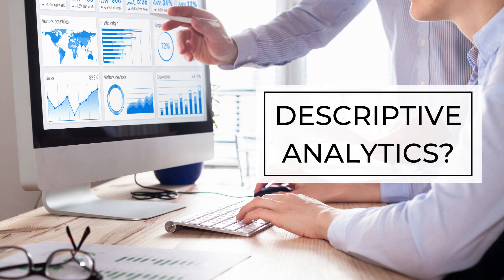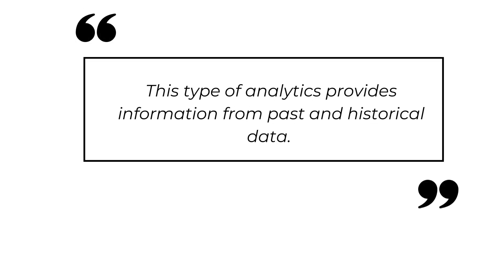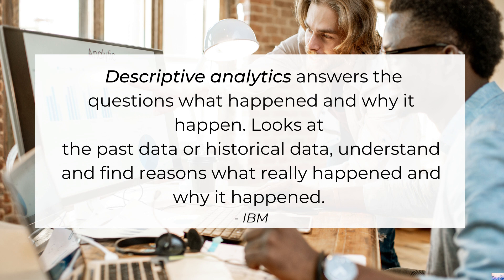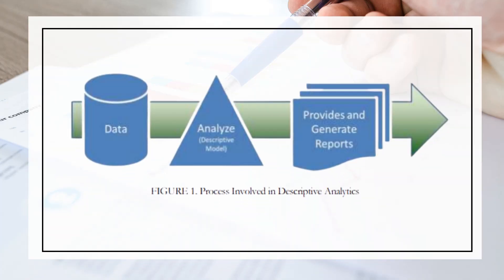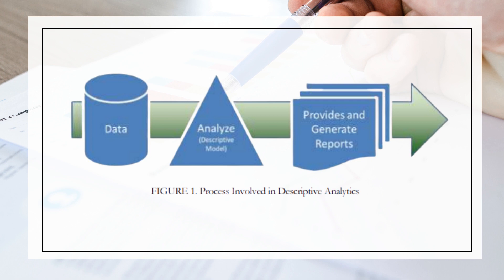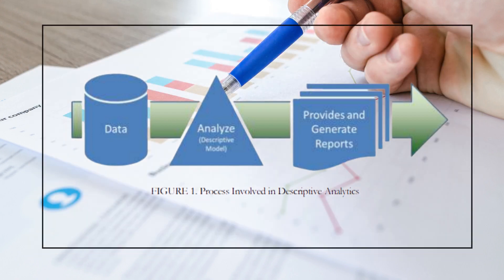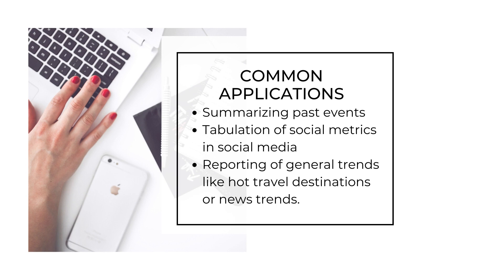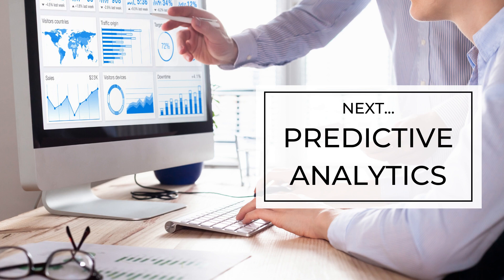PART 3 DESCRIPTIVE ANALYTICS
What is analytics? In this video, we give you the definition and application of Descriptive Analytics.

Part 1: Learning Outcomes
Part 2: What is Analytics?